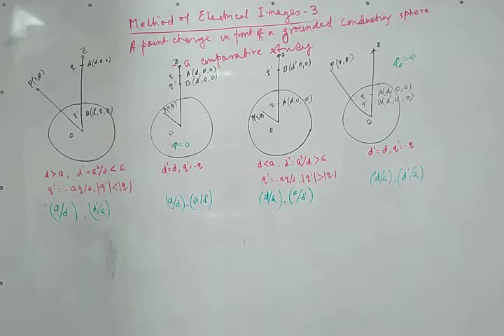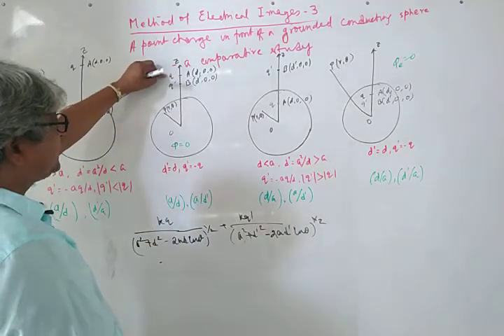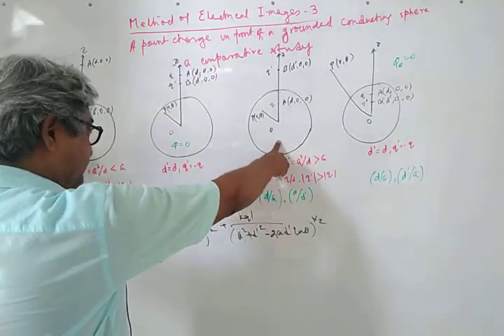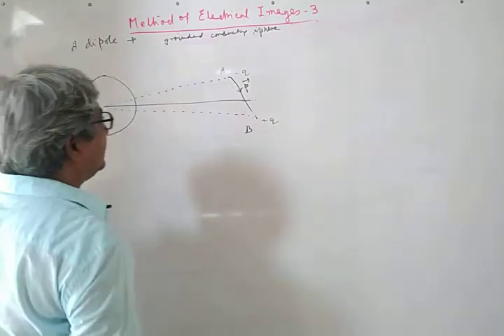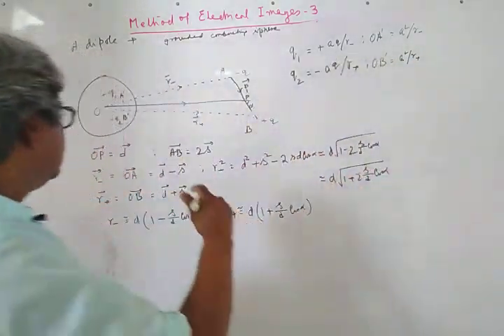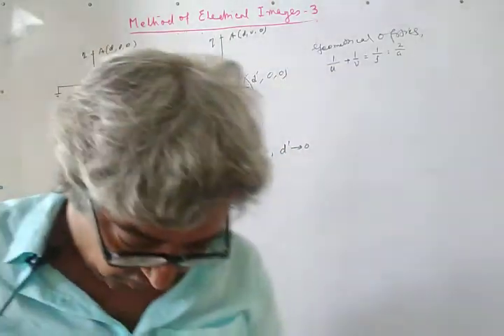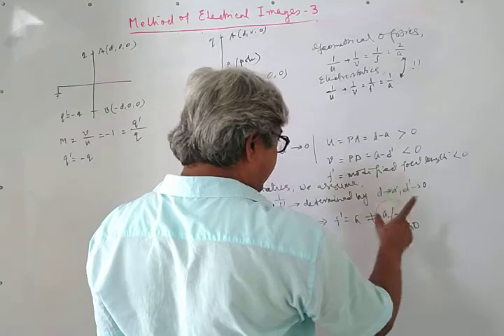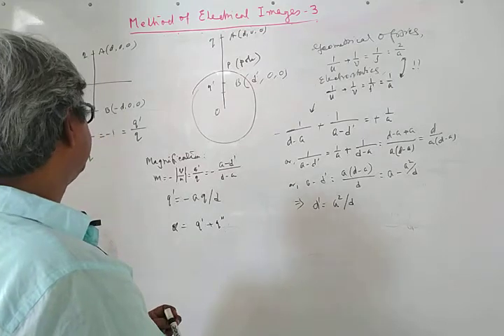Method of Electrical Images, Part-3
A point charge and a grounded conducting sphere - a comparative study